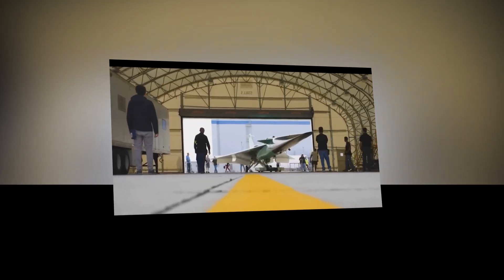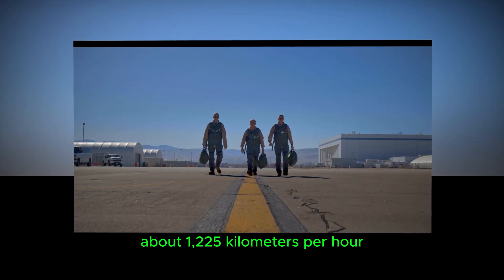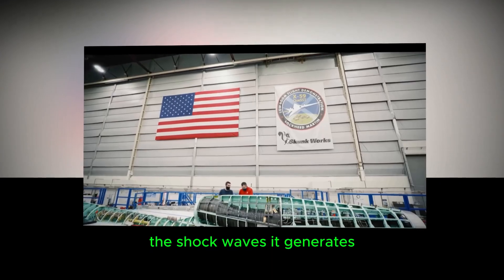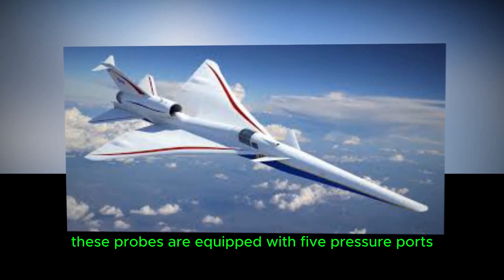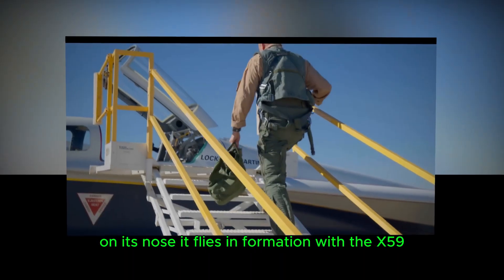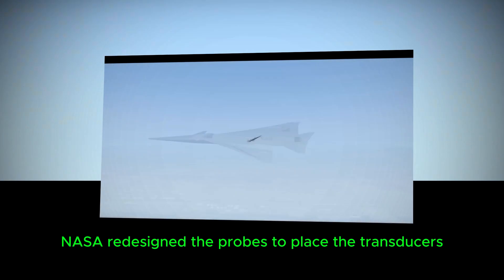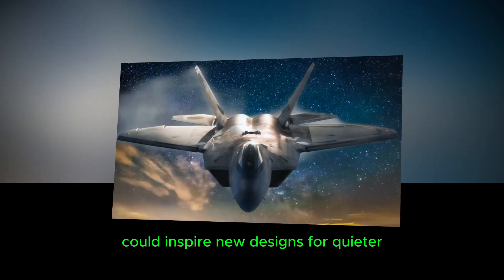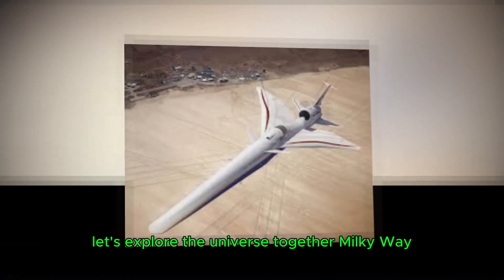How NASA’s X 59 is Quietly Breaking the Supersonic Sound Barrier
NASA’s X-59 Quiet SuperSonic Technology (QueSST) aircraft is pioneering a new era in aviation by reducing the deafening sonic boom to a soft “thump.” Designed to reshape how shock waves travel through the air, the X-59 could revolutionize air travel, allowing supersonic speeds over populated areas without noise pollution.

Key advancements include NASA's cutting-edge shock-sensing probes, which precisely measure shock waves to optimize the aircraft's design. These probes—tested using F-15B jets—provide critical real-time data, ensuring the X-59 meets its goal of quiet supersonic flight. Overcoming challenges like temperature sensitivity and data delays, NASA’s innovations mark a significant leap toward sustainable and efficient high-speed travel.

This breakthrough technology promises shorter flight times, innovative aircraft designs, and the potential for unrestricted supersonic travel over land. The X-59 is not just an engineering marvel but a glimpse into the future of quiet, accessible, and advanced aviation.

Explore how NASA is shaping the skies with quiet supersonic technology and its impact on the future of flight. 🌍✈️